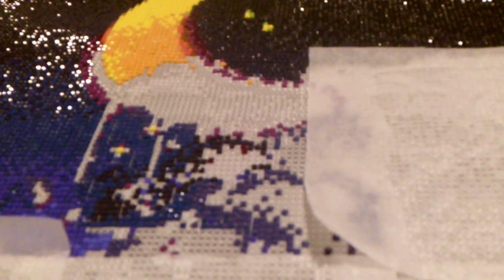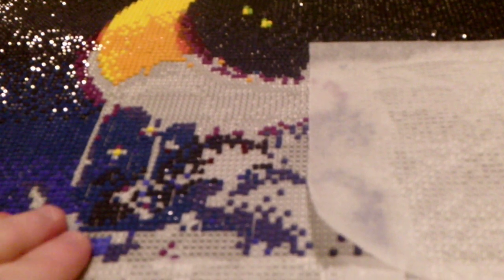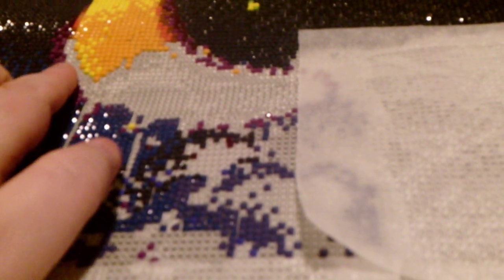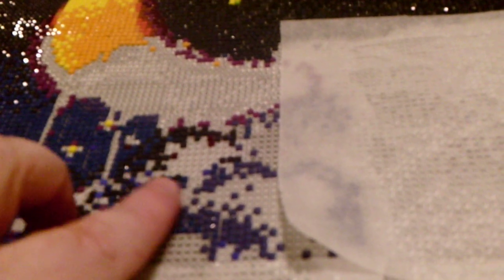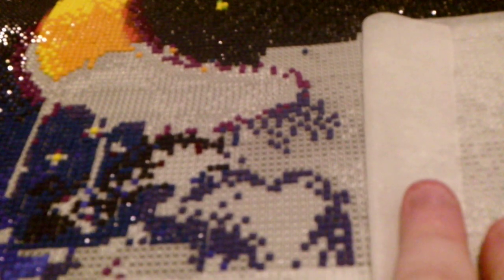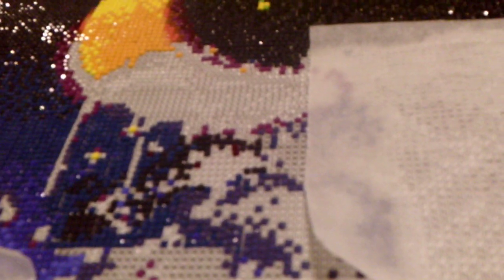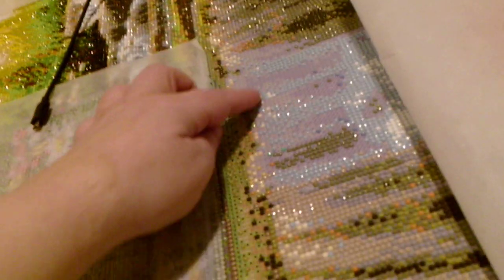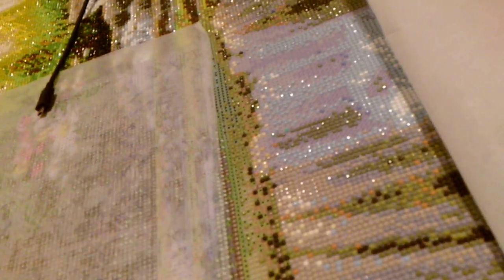December Crafting Day 21